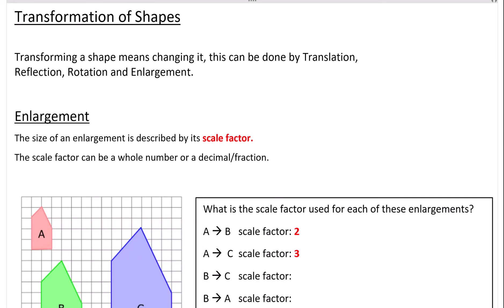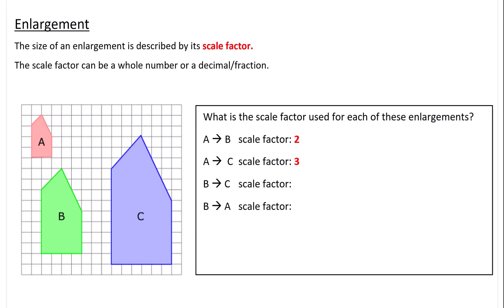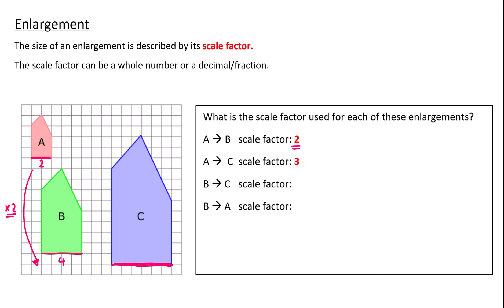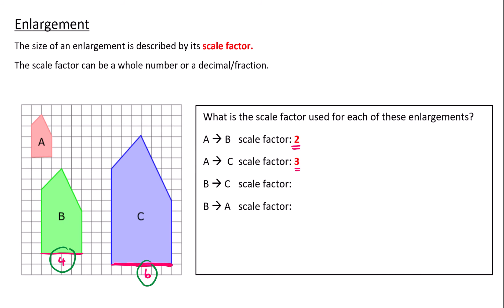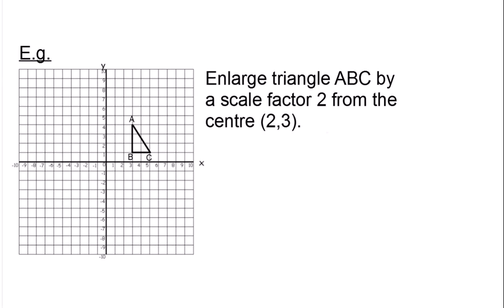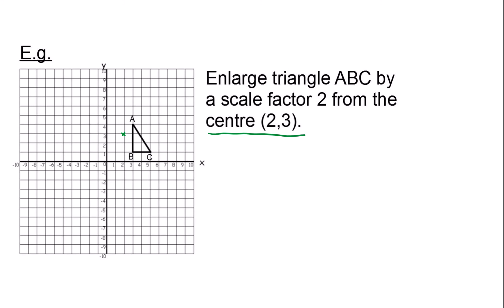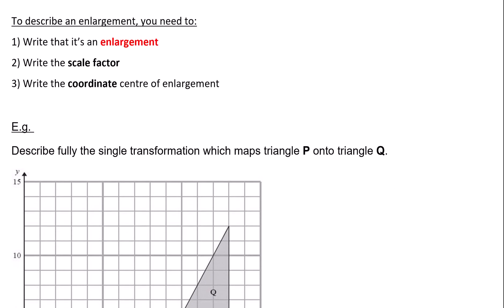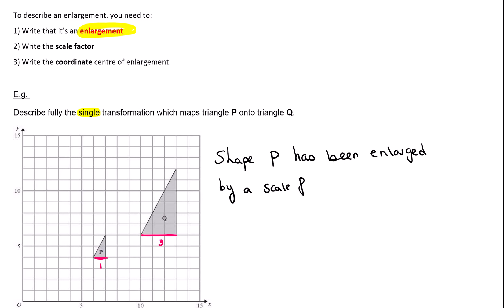Enlargement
Videos talk you through KS3 and KS4 Maths (GCSE Maths) with multiple examples.
Transformation of Shapes
Enlarging Shapes
Positive Scale Factor
IGCSE Maths